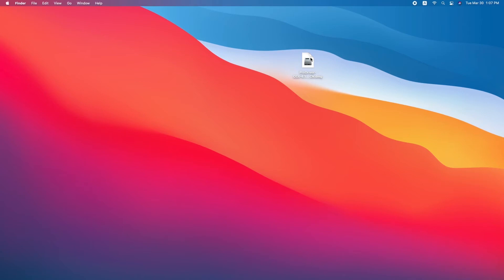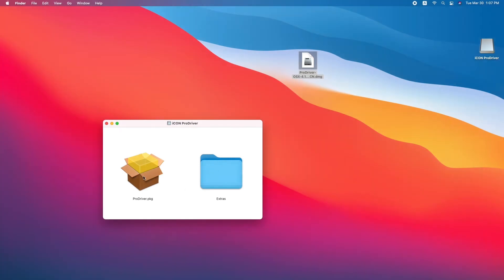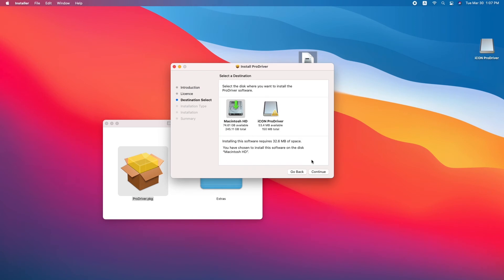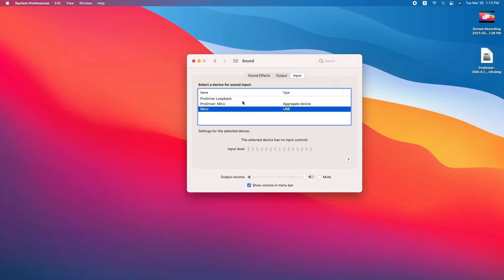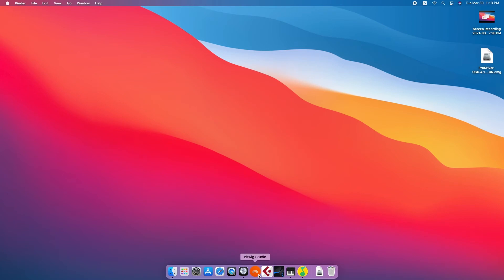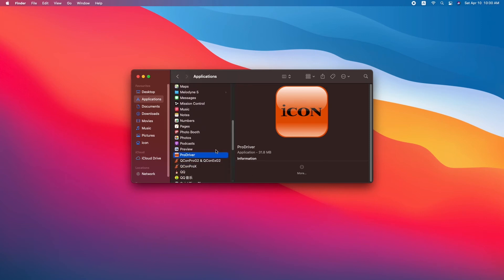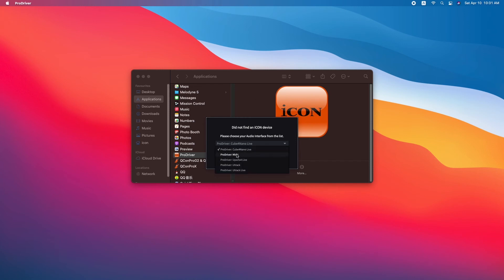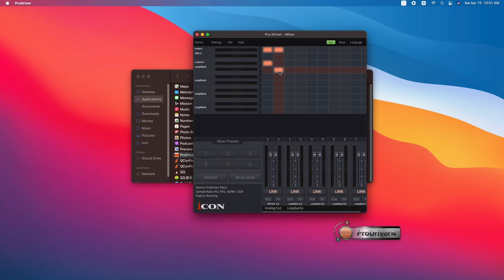ProDriver4 Setup for Mac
The Leading Edge in Audio Innovation for Stage, Studio, Podcast and Streaming. ProDriver4
is a Virtual Digital Mixer and Plugin Host. Quickly access, grab, route and redirect audio from any source in your computer to any audio output with our flexible Signal Routing Matrix. Run ProDriver4 in standalone mode or with your favorite Digital Audio Workstation. Connect your favorite VST, Audio Units or Direct X plugins. Save your favorite plugin chains as presets and recall them during your session, during your podcast or live on stage in real time. Object oriented routing allows you to click and drag connections from one target to the next, so you can adjust inputs, outputs and everything in between. Quickly access all the audio and MIDI ins and outs in your system in one place. This tutorial video on shows you how to install Pro Driver 4 on Mac.

NOTE: PD4 is compatible with macOS version 10.13 High Sierra and up.